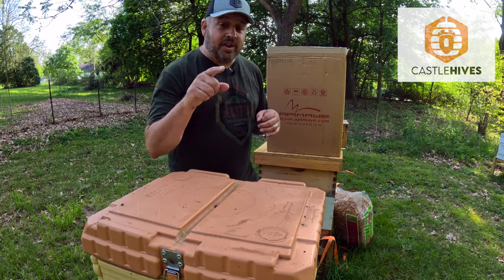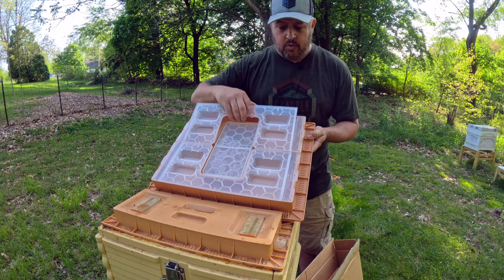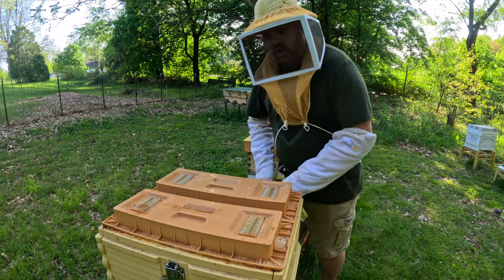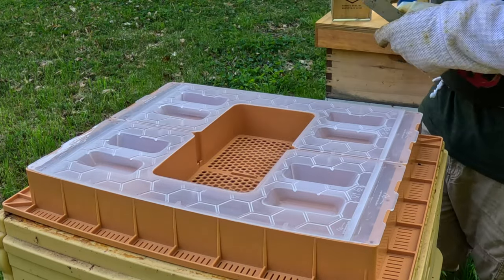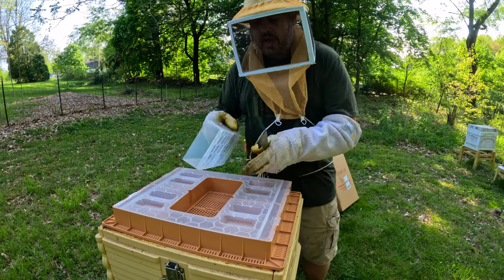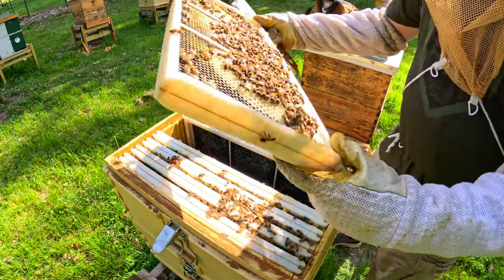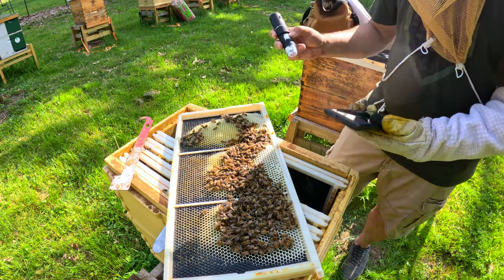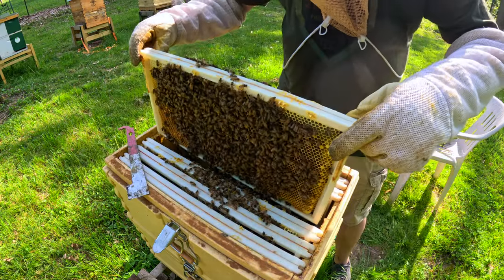New Apimaye Feeder & 7 Frame Apimaye Inspection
Hey all,

I received the new feeder from Apimaye. It is a dual feeder setup that lets you feed both syrup and a patty at the same time. Also, I go through the 7 frame apimaye and show a new digital microscope that i recently purchased. How cool seeing eggs this close.

Brian

Timeline:
0:00 - Intro
0:25 - Unboxing and Installation of New Feeder
3:37 - 7 Frame Apimaye Inspection
4:32 - Eggs under a Microscope
6:57 - Recap